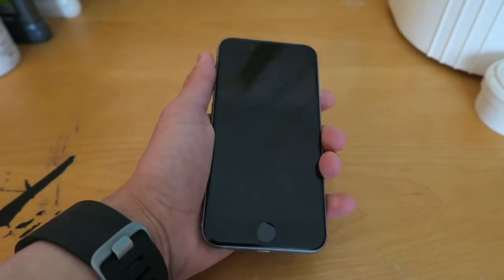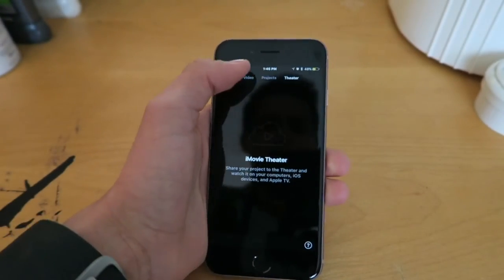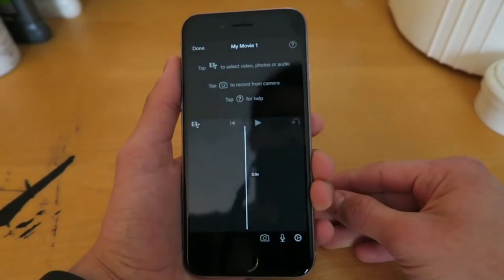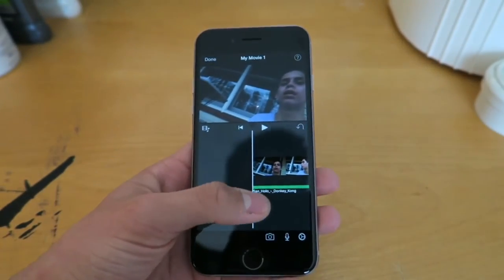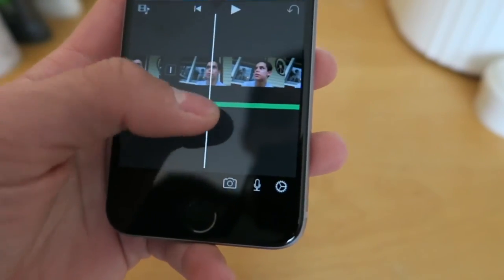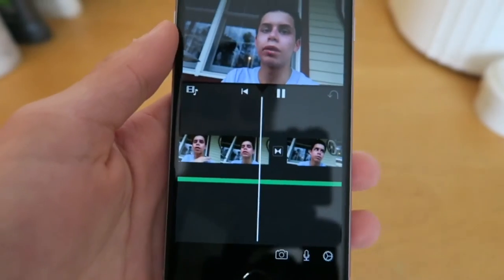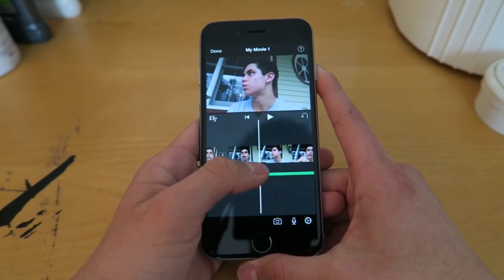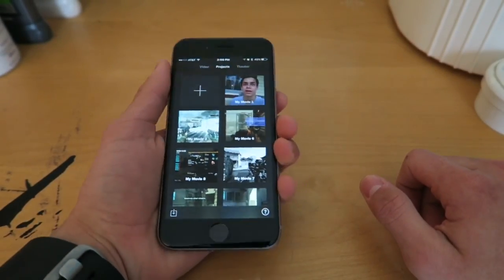How I Edit My Videos!